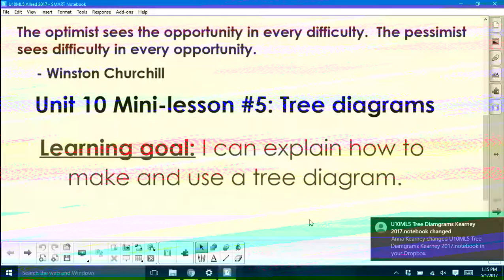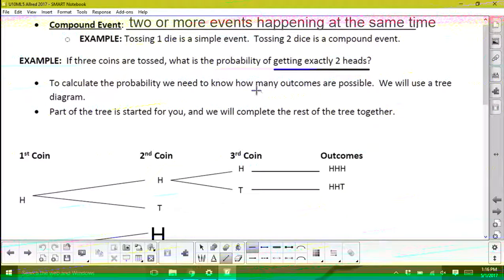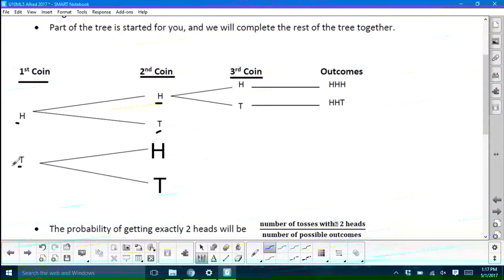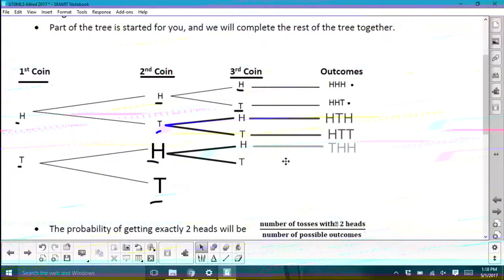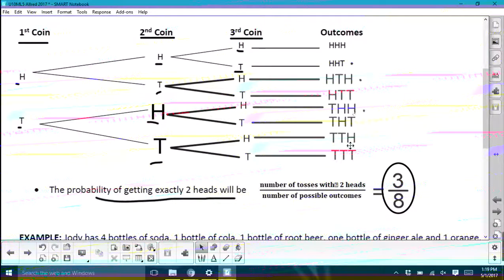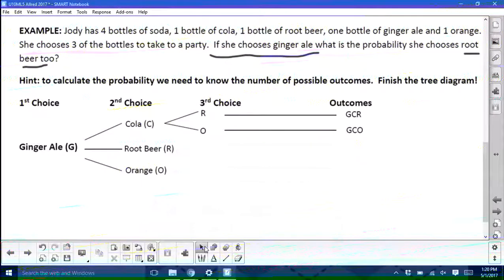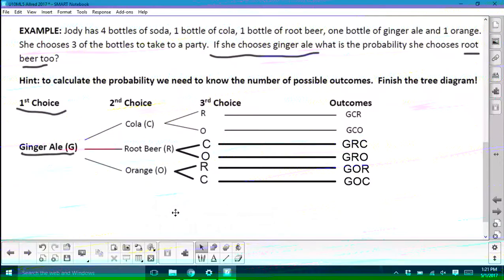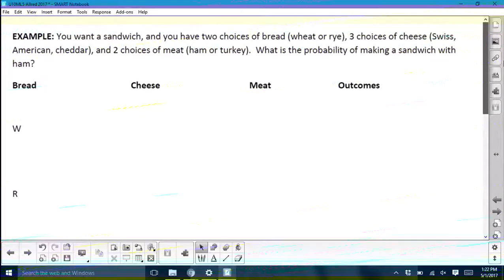Unit 10 Mini-lesson #5: Tree Diagrams